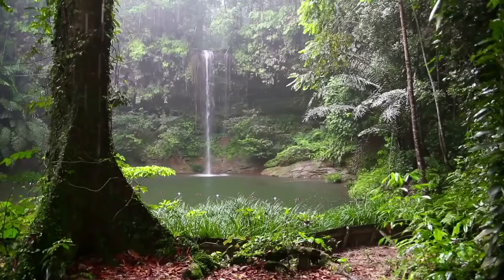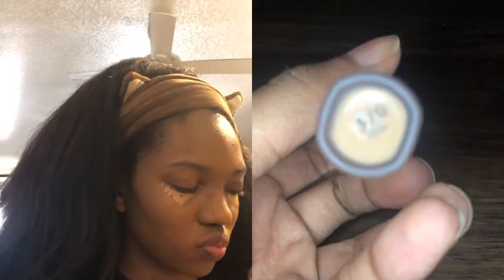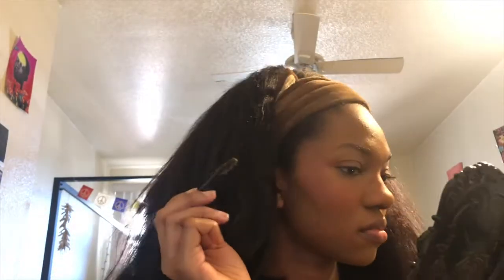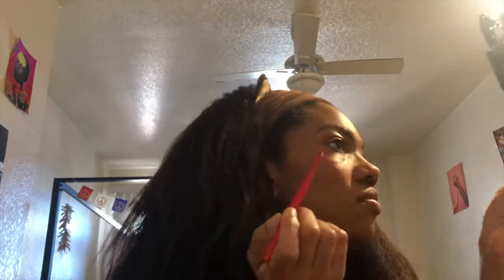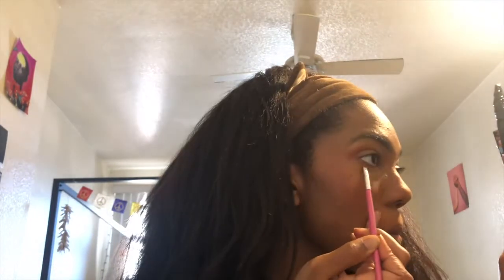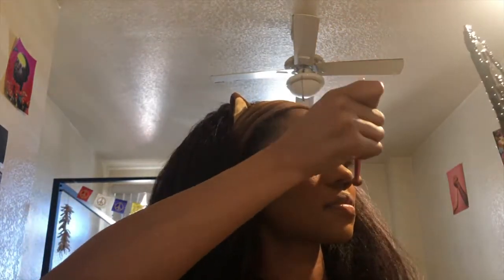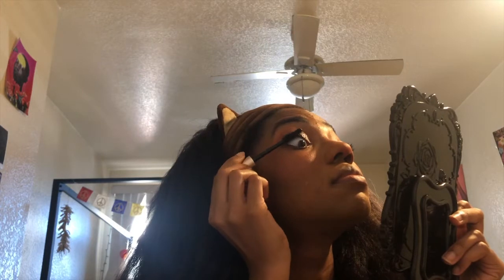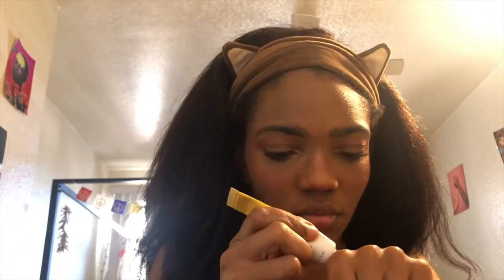I tried Neekolul's Makeup!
I am not sure what possessed me to recreate Neekolul's makeup but here we are; Recreated in a tutorial! Let me know how you think I did~

Products:
*Not shown* Ponds Dark Spot Correcting Cream Moisturizer
*Not shown* Beauty Treats Perfecting Primer
Fenty Beauty Pro'Filter Foundation - Shade 390
Fenty Beauty Concealer - Shade 370
Sephora Collection Eyeshadow - Red Carpet (Matte)
*Not Shown* BH Cosmetics "Take Me Back to Brazil" Palette - Light brown sparkle shade eyeshadow
Glossier Boy Brow - Shade Black
Maybelline Expert Wear- Velvet Black Liner
Loreal - Lash Paradise Waterproof Black
Glossier - Mango Balm Dot Com
Elf - Cream Contour Palette (Lower Left Brown Shade)

*Background Song * Caught Out There (Instrumental) - The Neptunes